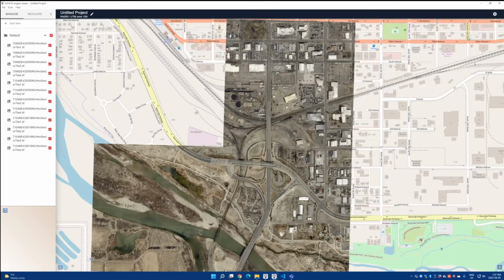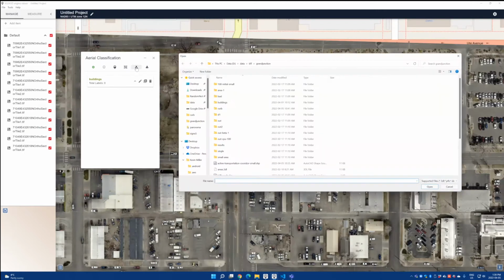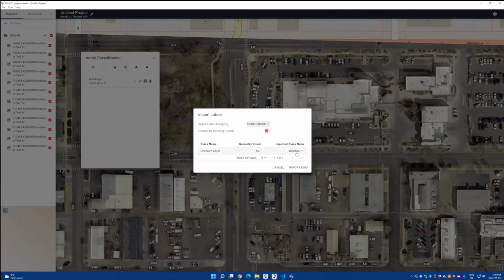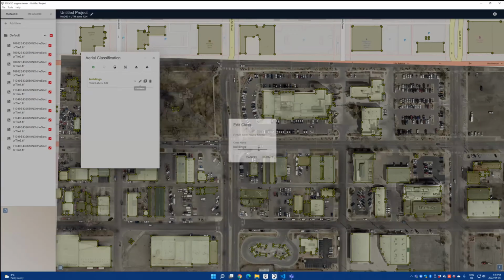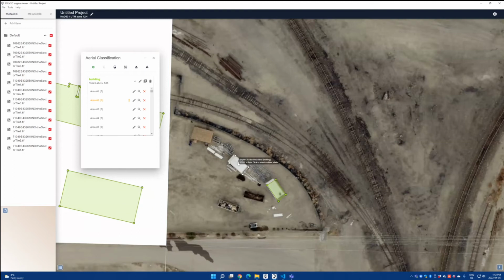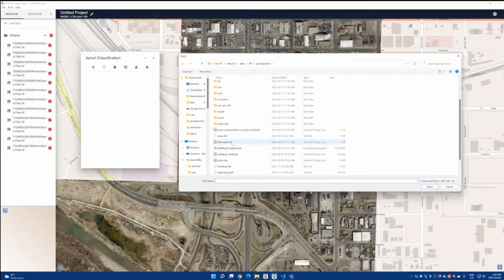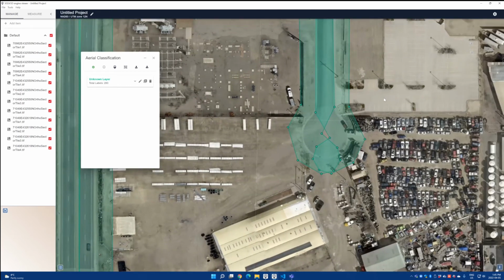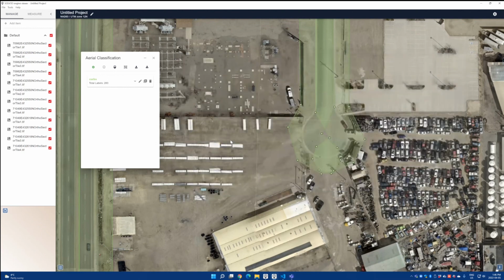Engine - Using Shape : DXF Import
How to import Shape or DXF files into Engine to help with your object classification training.